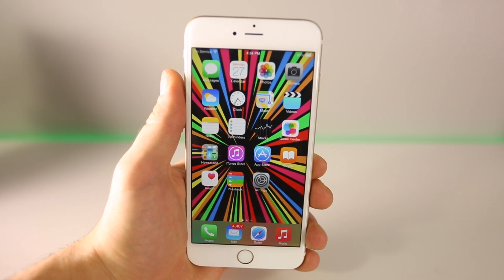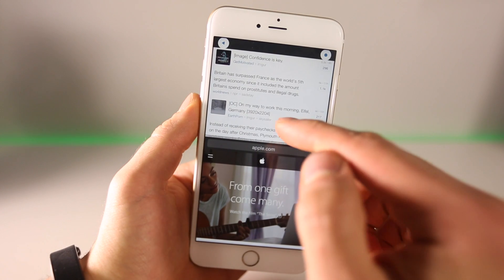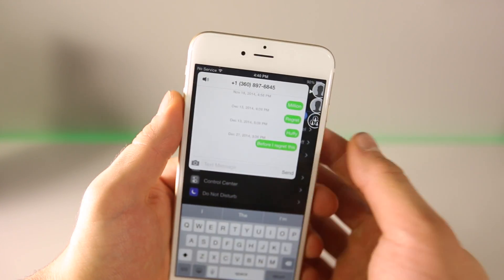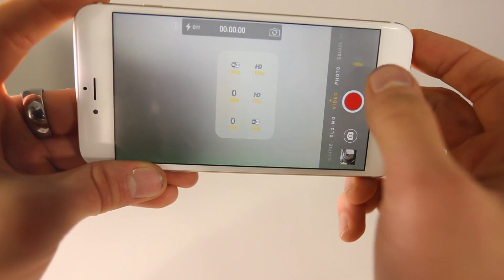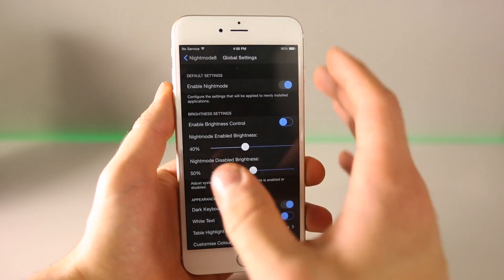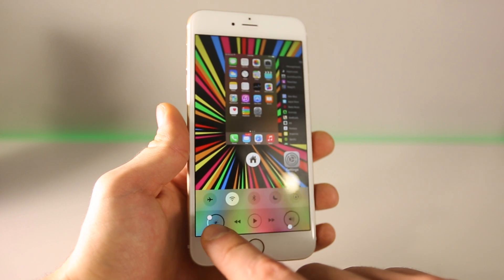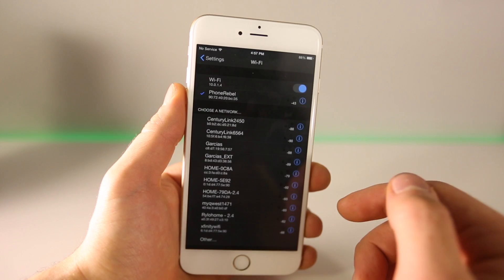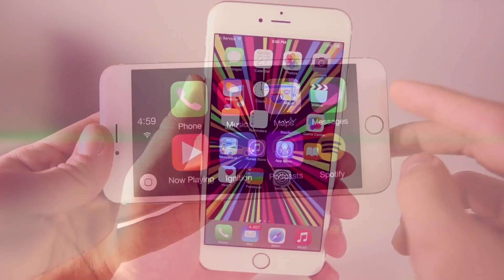All NEW Top 10 iOS 8 Cydia Tweaks Part 8 - 8.1.2 Taig & Pangu Jailbreak Compatible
All New Batch of Top 10 iOS 8 Tweaks From Cydia. 8.1.2, 8.1.1, 8.1, Taig & Pangu Jailbreak Compatible. Best & Newest Cydia Tweaks.